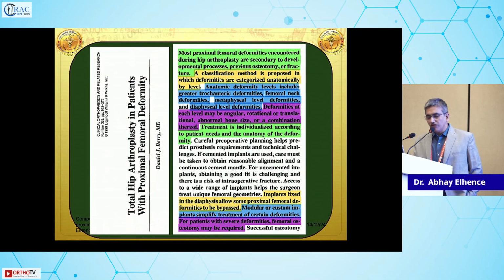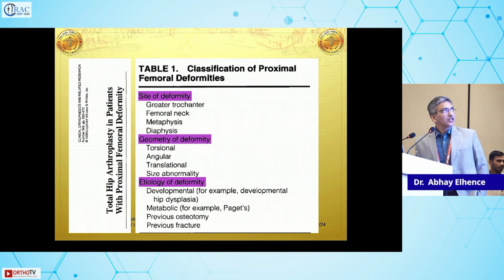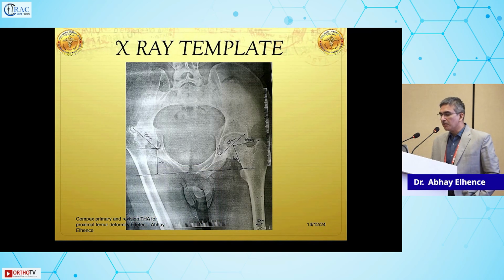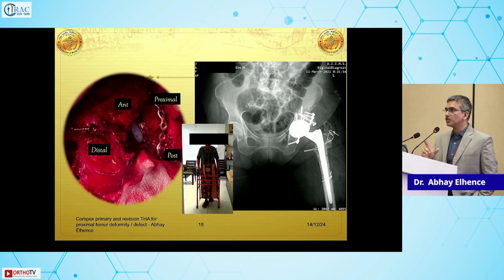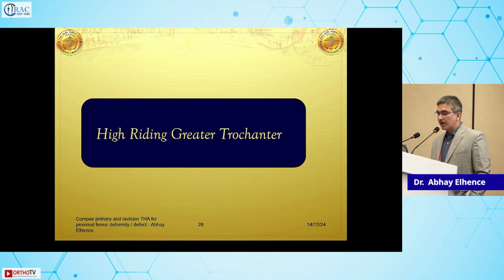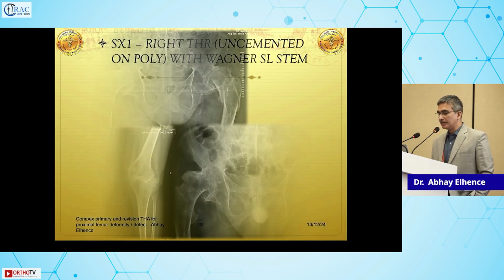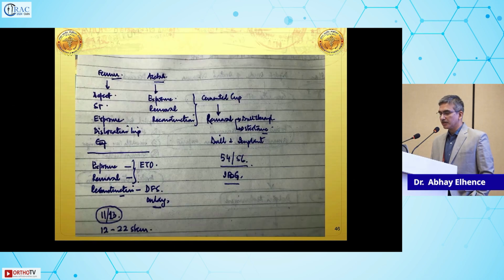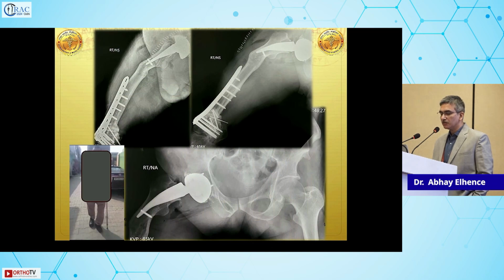RAC 2024: Evaluation & Management of Femoral Bone Loss & Stem Selection - Dr. Abhay Elhence